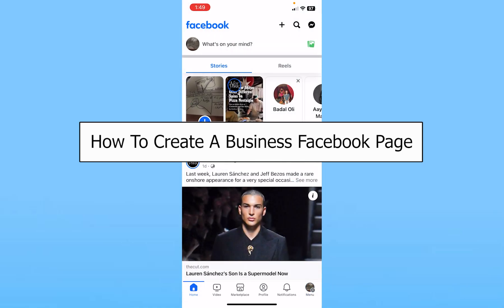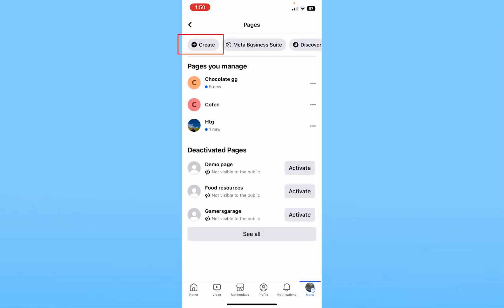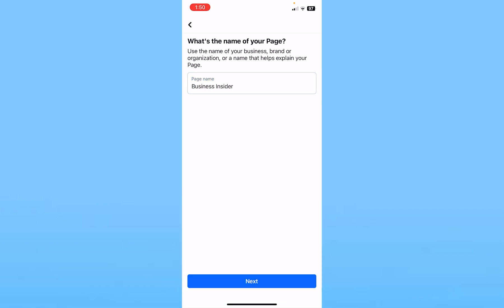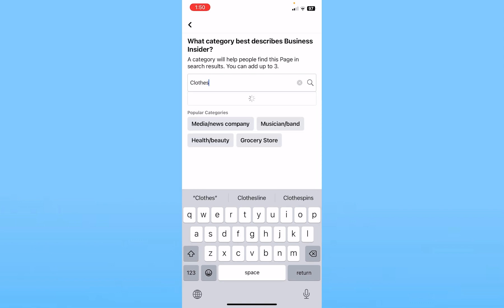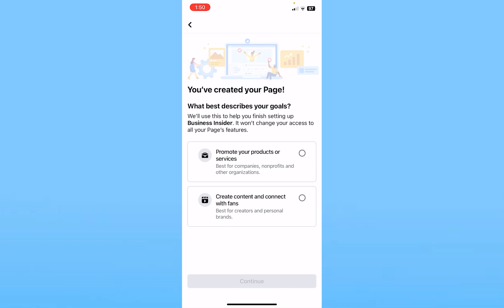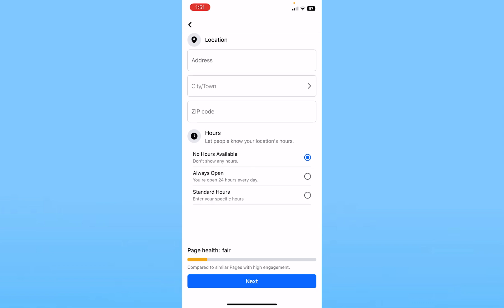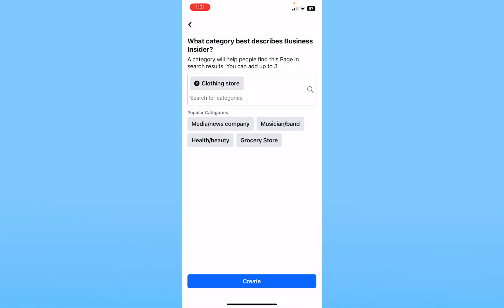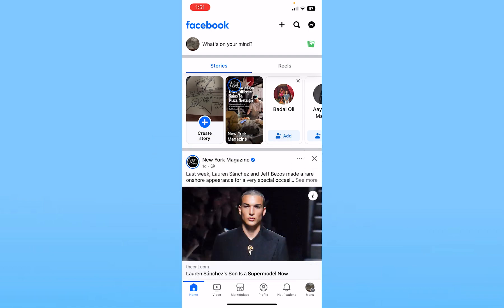How to Create A Facebook Business Page (2025)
Confused about how to create a facebook business page? This video explains the exact steps on how to create facebook page. In this quick and easy tutorial, I'll show you how to create a Facebook business page in 2024. Whether you're a small business owner, entrepreneur, or just want to promote your personal brand, a Facebook business page is a great way to reach a wider audience and connect with potential customers.